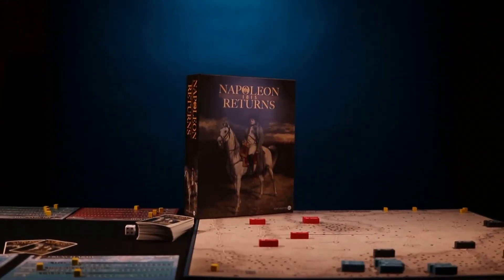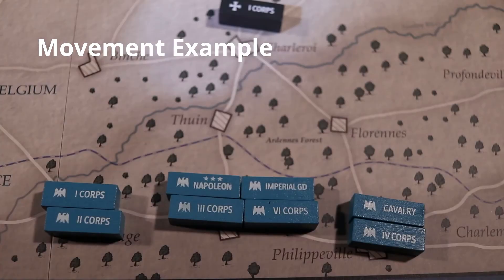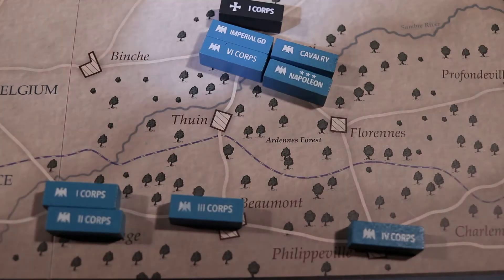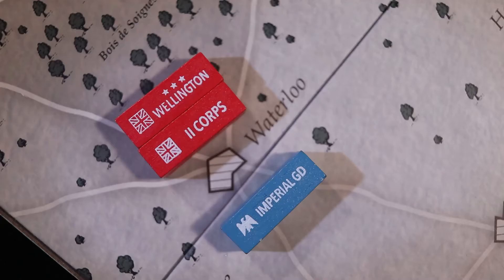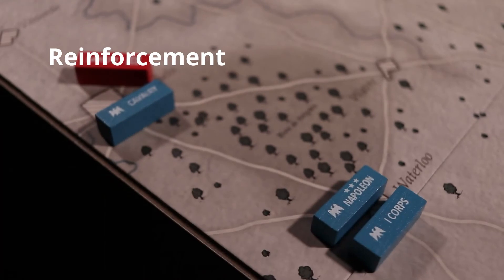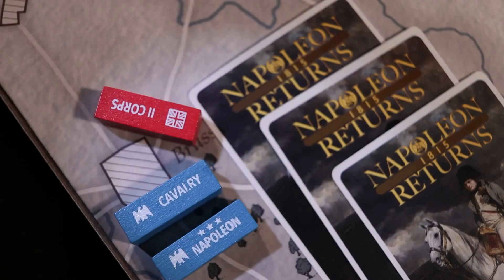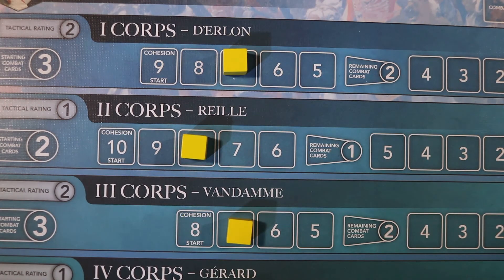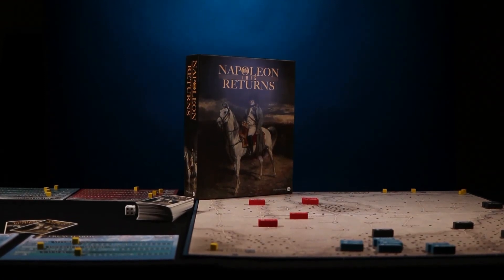How to Play Napoleon Returns 1815: Play Examples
A short video that compiles some of the play examples as found in Napoleon Returns 1815 rulebook by Worthington Publishing, LLC.

Included are examples of movement, retreat, combat, and cohesion loss. This is the final of three videos in the Napoleon Returns 1815 series.